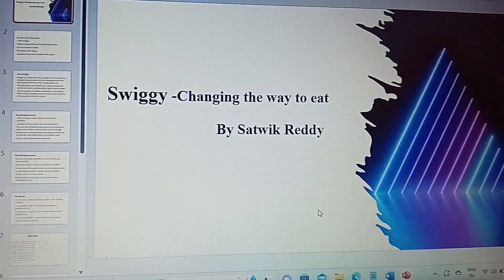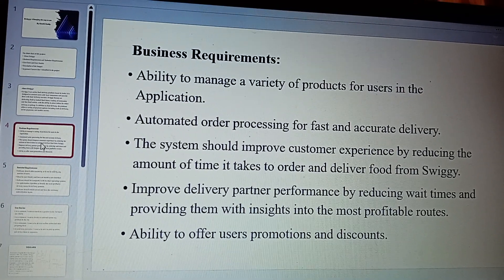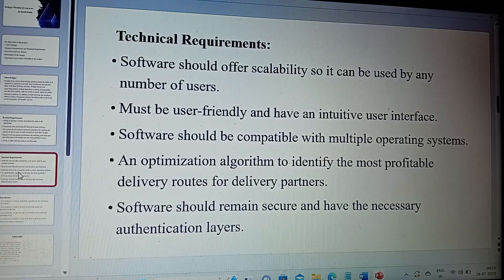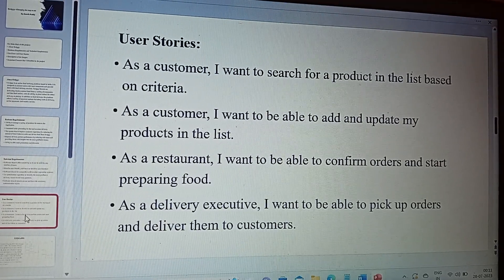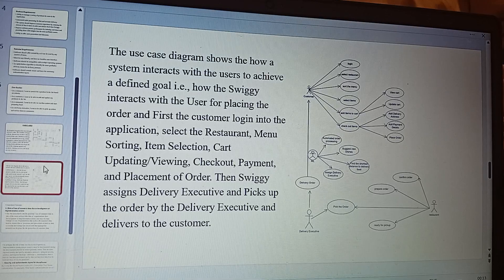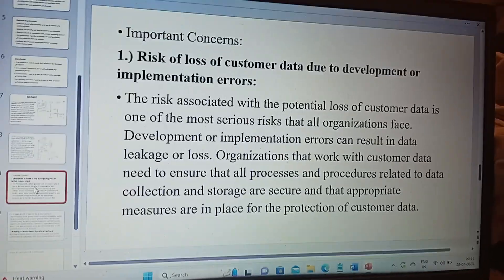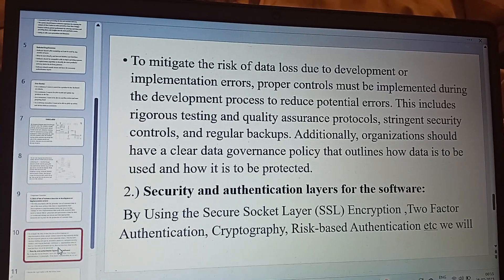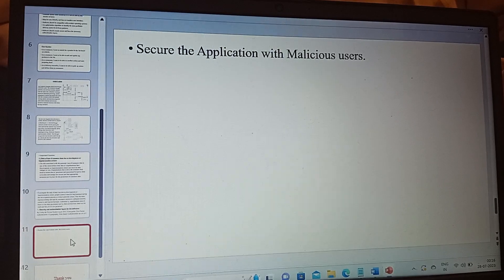CIS601 FINAL PRESENTATION